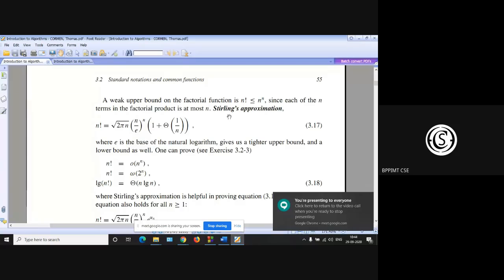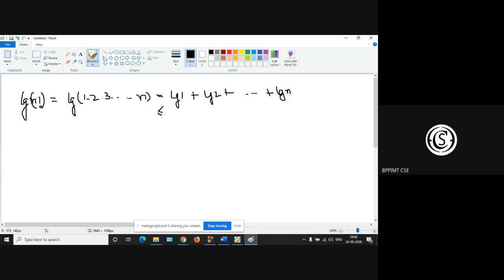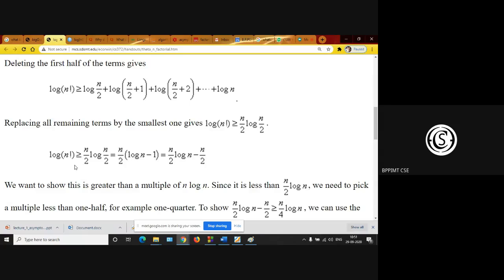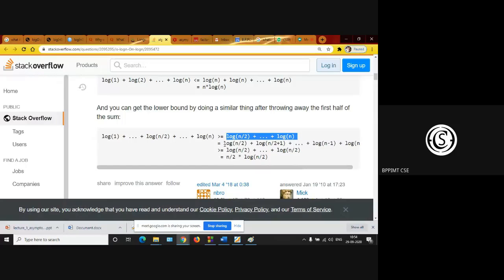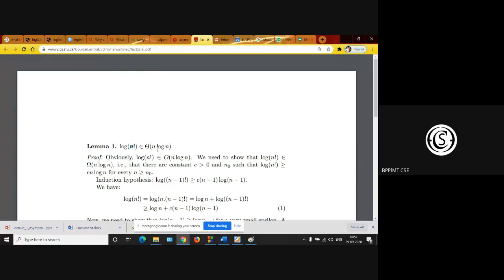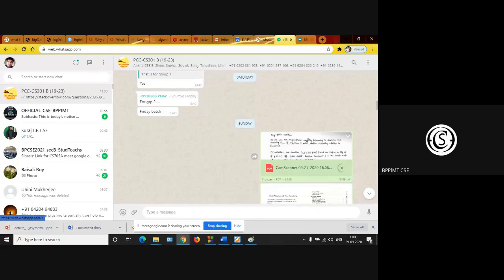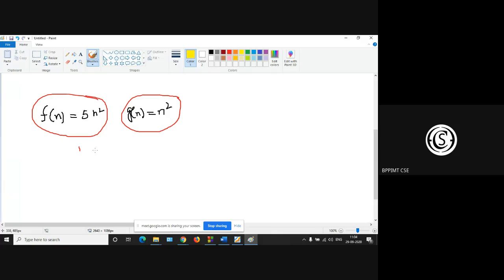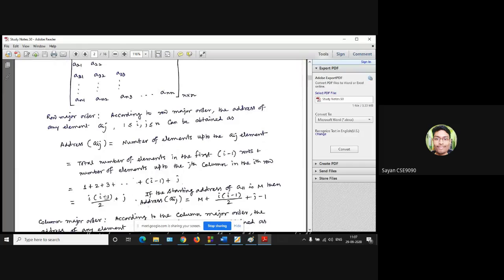CSE2B_PCC-CS301_29.9.2020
Asymptotic notation and array; quiz solutions (CSE, Second Year, Sec - B)